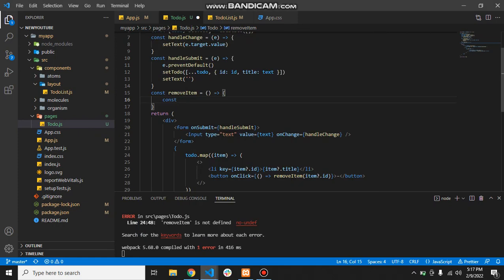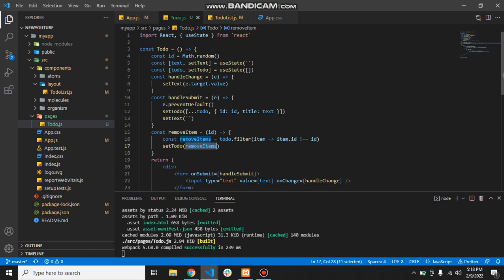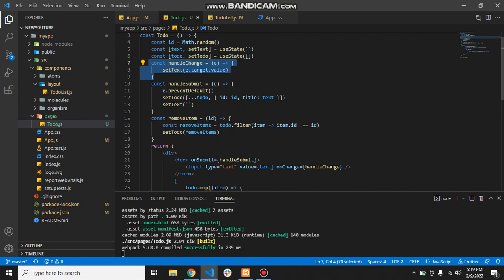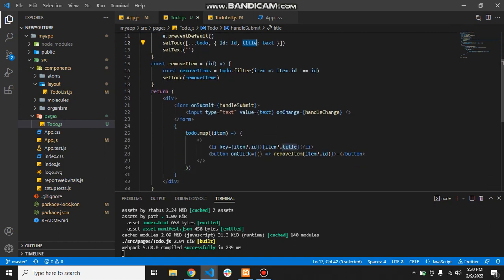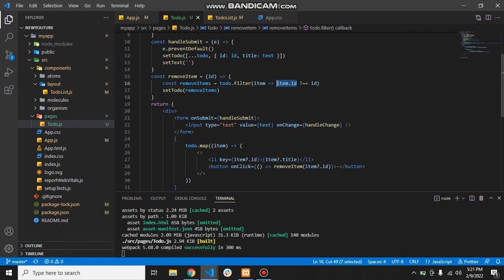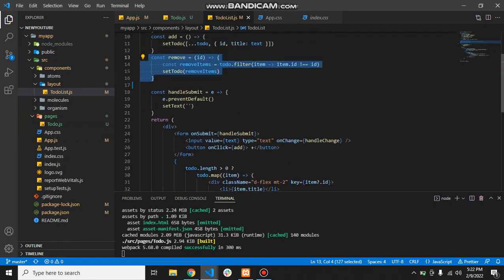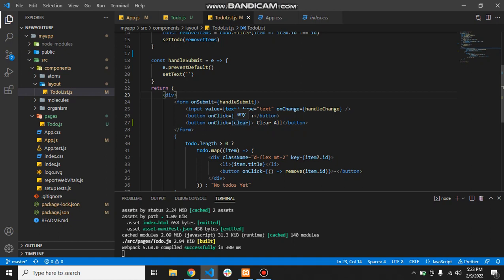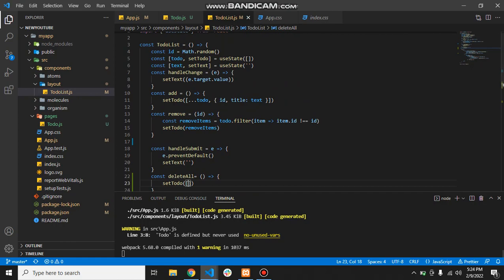React Todo List App Tutorial for Beginner with React hooks Part 2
React Todo List App Tutorial - Beginner React JS Project Using Hooks
React Todo List App Tutorial for Beginner with React hooks